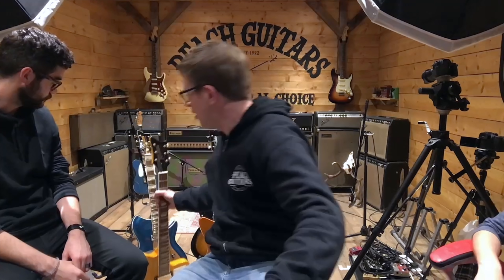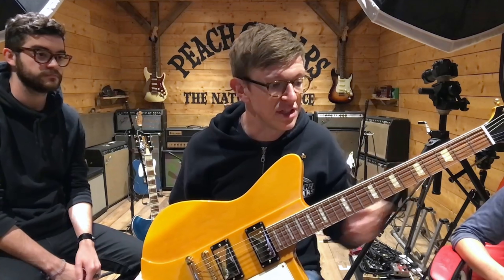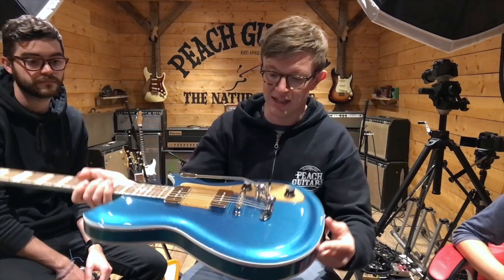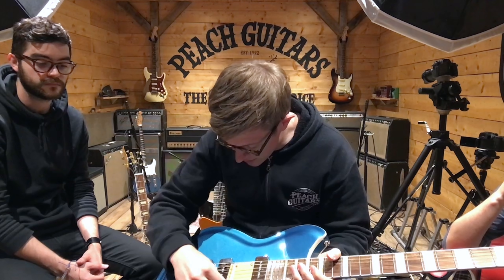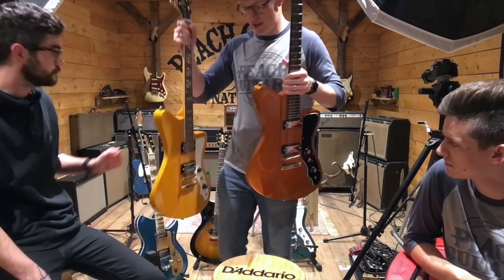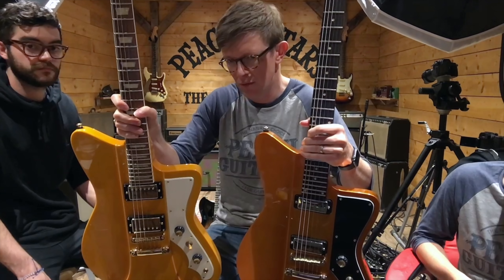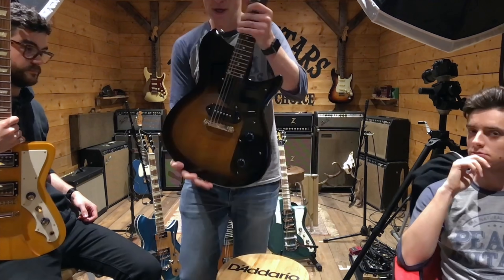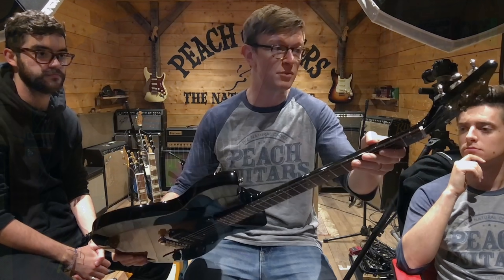Rivolta at Peach Guitars: Dennis Fano interview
Rivolta Guitars are the latest project from esteemed luthier and guitar designer, Dennis Fano. For over 20 years, Dennis has been designing and building some of the coolest guitars around, firstly with Fano, then Novo and now with Rivolta.

Bringing a real retro charm and incredible versatility and performance, the Rivolta range brings Dennis Fano designs to his widest audience yet!

We managed to get a few minutes on Facetime with Dennis and asked him all about these awesome guitars!